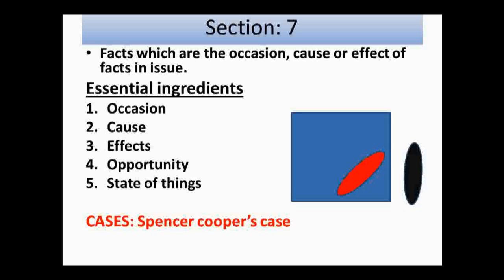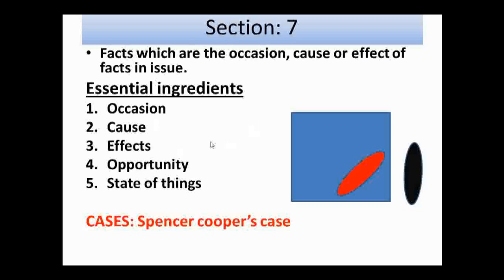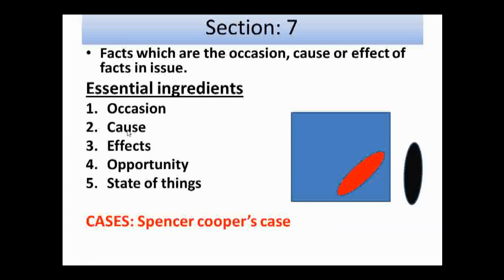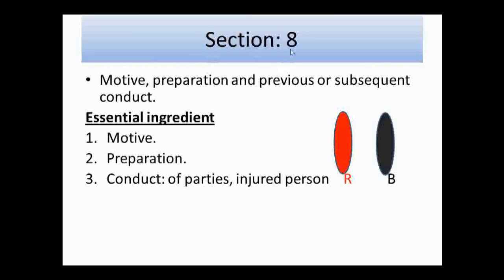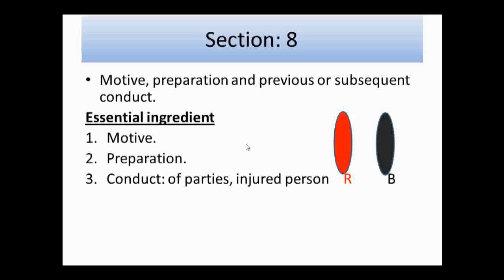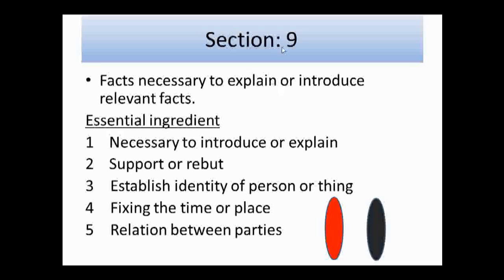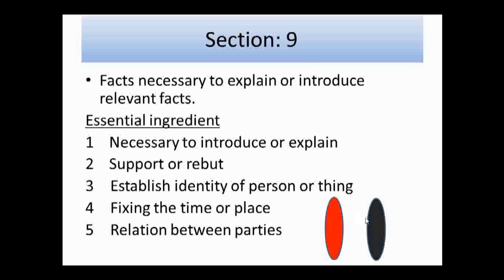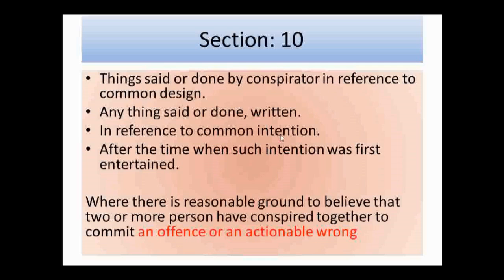Evidence Act, 1872: SECTION:7, 8, 9, 10.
Download our OFFICIAL APP FOR ANDROID USERS:-

2- Enable 'Unknown Sources' form android mobile security setting.
3- Install apk file.
4- Enjoy

            Law&Learning-Anurag Roy Official App

Provides:-
1- All Legal Videos of Law&Learning Channel.
2- Notify the availability of 'Judicial Services Vacancy'
3- Provide us the 'Judicial Syllabus' of various states.
4- Notify Various 'Legal Updates'

important links:-